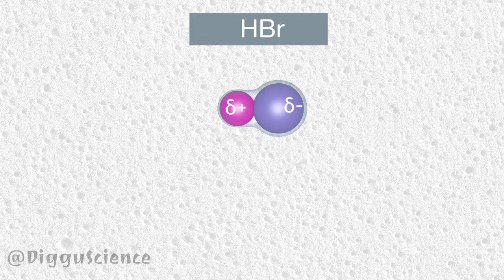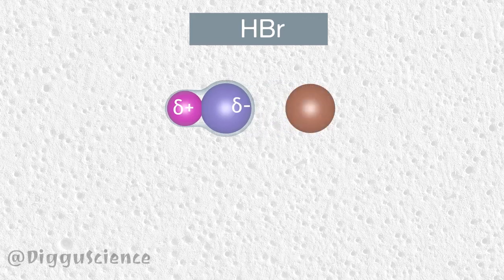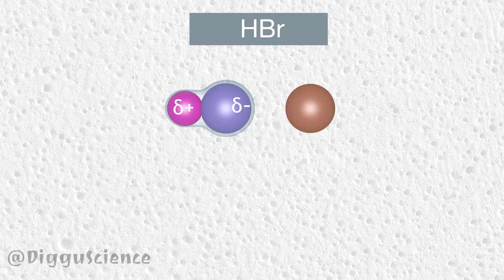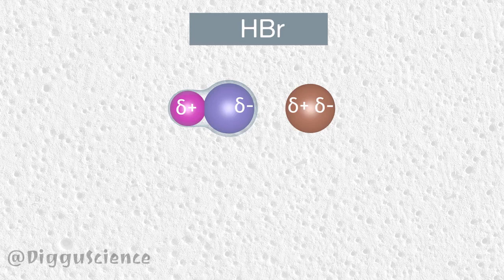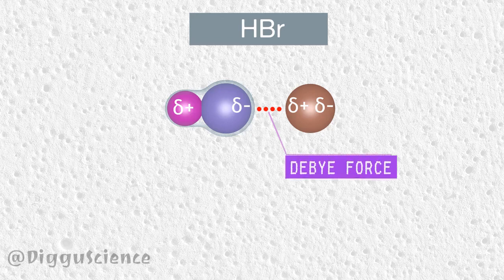Debye Force Animation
When a polar covalent molecule is around a non-polar covalent atom or molecule, this molecule can influence the non-polar atom or molecule to become polar. If so, non-polar covalent atoms or molecules would have positive polarity and negative polarity. Furthermore, the different polarities of different molecules will be attractive. This is what is referred to as Debye's force.